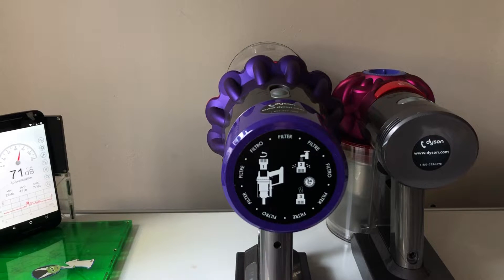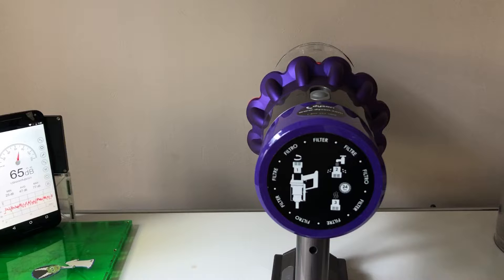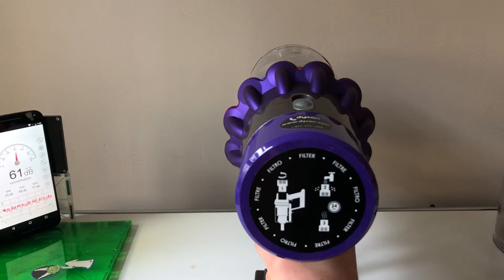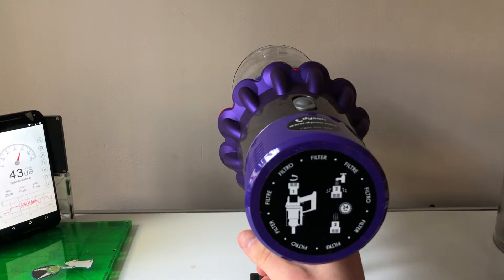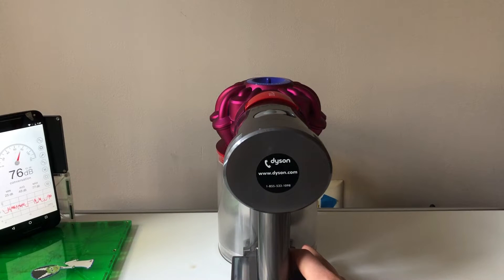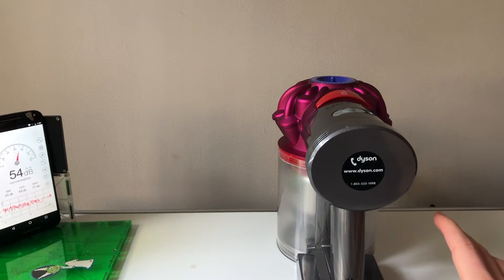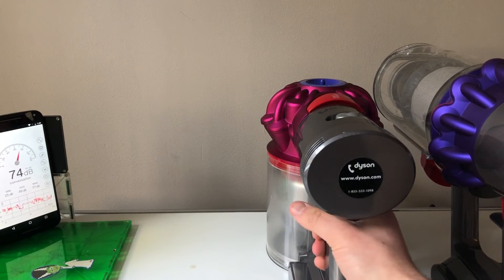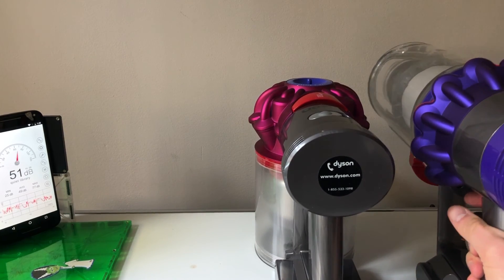Dyson V7 vs V10 - How Loud? - Vacuum Volume Comparison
This video will let you hear the Dyson V10 ) in all its modes so you can hear the difference between Low, Medium, and Max power settings. Then we'll compare the V10 vs the Dyson V7 ) so you can learn which is louder and which is more pleasant to listen to.

Keep in mind that the Dyson V10 has three power levels while the Dyson V7 has two. The Dyson V10 ranges from just 16 air watts of suction up to 150 where the V7 goes from 21 up to 100.